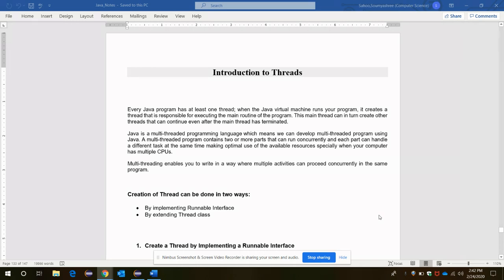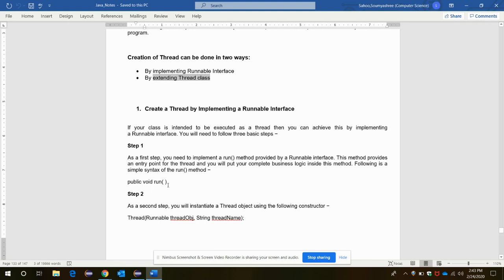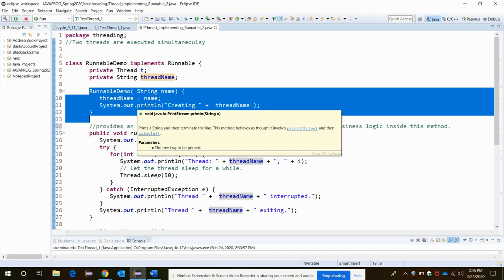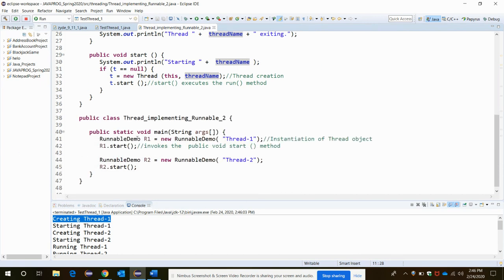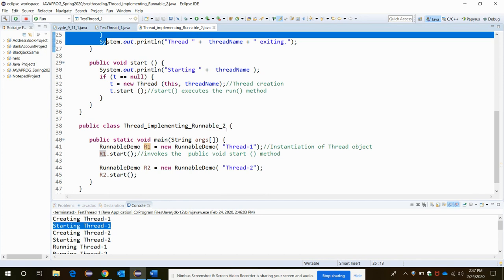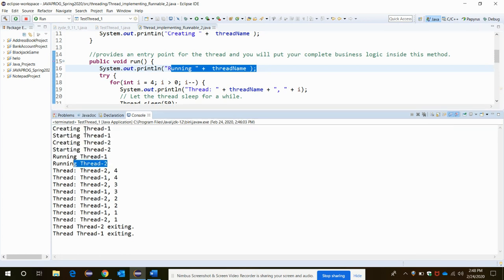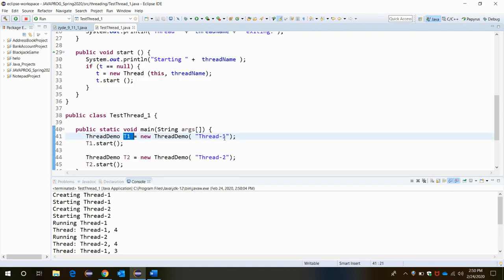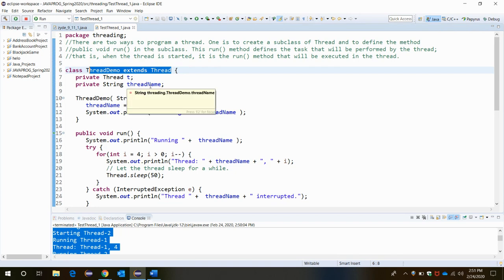Threading Basics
Java is a multi-threaded programming language which means we can develop multi-threaded program using Java. A multi-threaded program contains two or more parts that can run concurrently and each part can handle a different task at the same time making optimal use of the available resources specially when your computer has multiple CPUs.

Multi-threading enables you to write in a way where multiple activities can proceed concurrently in the same program.

Creation of Thread can be done in two ways:

By implementing Runnable Interface
By extending Thread class